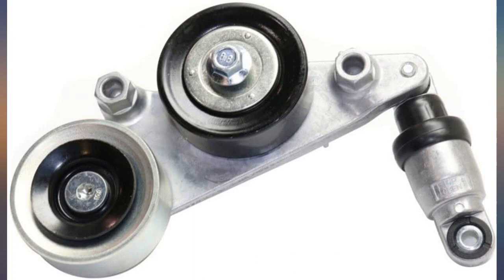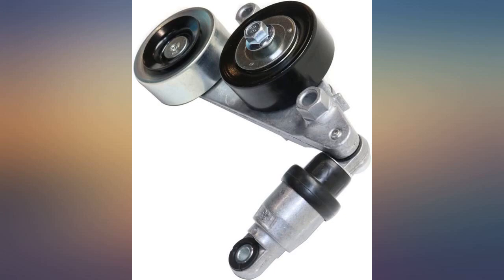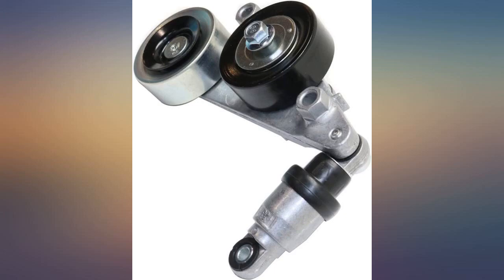Evan-Fischer Accessory Belt Tensioner Serpentine Type compatible with Odyssey 05-10 review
Evan-Fischer Accessory Belt Tensioner Serpentine Type compatible with Odyssey 05-10 Pilot 06-11 Accord 08-10 Assembly w//Pulleys

Main Features:
- A high quality, Direct Fit OE Replacement Accessory Belt Tensioner from Evan-Fischer
- Serpentine Pulley
- Flat; Counter clockwise; 80mm diameter; 29mm width